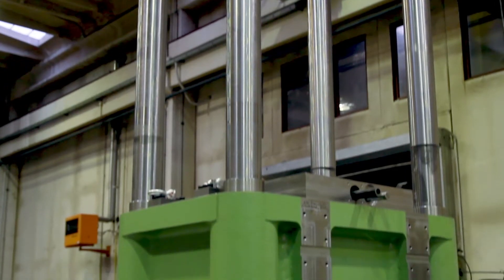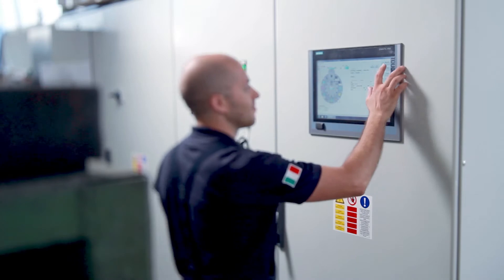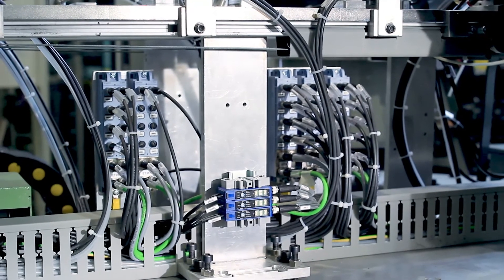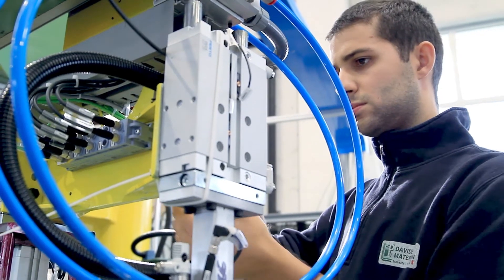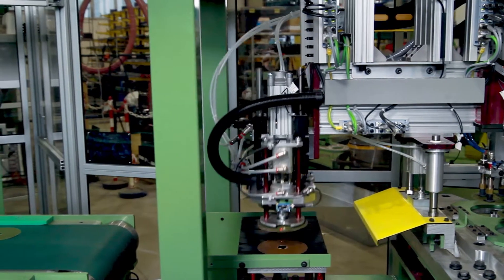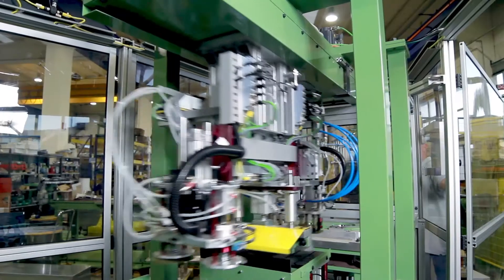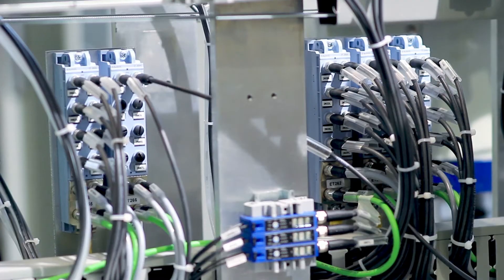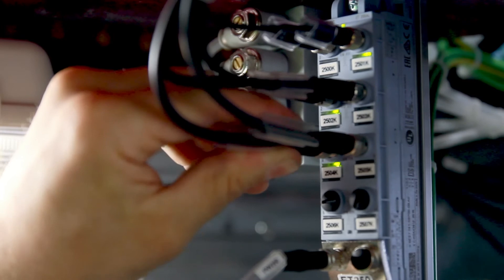Davide Maternini SPA Reference EN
Davide Maternini SPA uses the distributed SIMATIC ET 200AL and ET 200SP peripherals to simplify their production process and save costs and time. The use of the ET 200AL enables engineers to save time during the planning and implementation phase of the projects, thanks to the option of flexibly mounting the modules, which reduces the number of control boxes required. The diagnostics capability of the ET 200SP modules and the IO-Link sensors allow a faster installation and a shorter debugging phase during commissioning at the customer site.